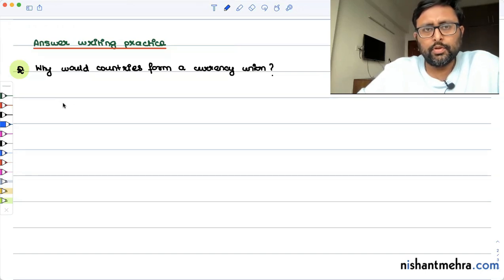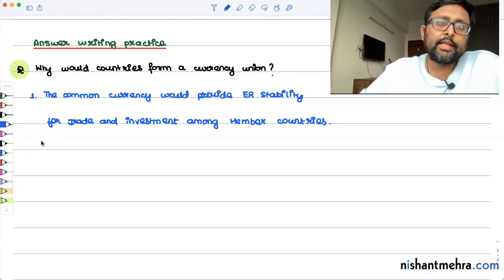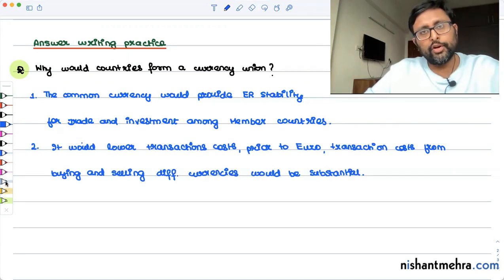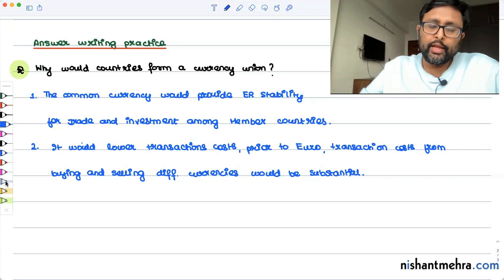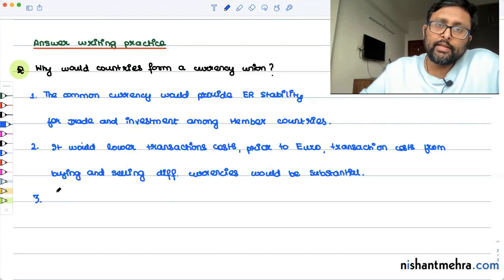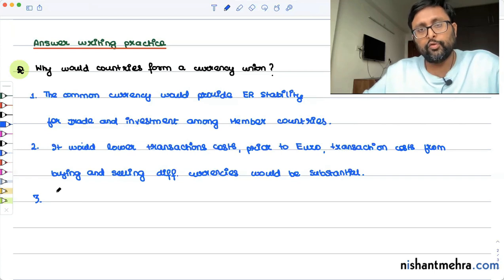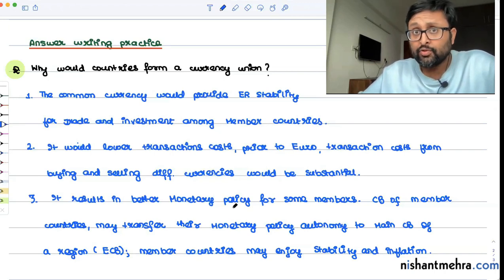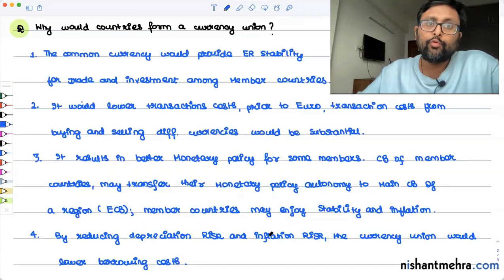Why countries form a currency union ? [Answer Writing Practice] IES / IAS Economics Optional | 1